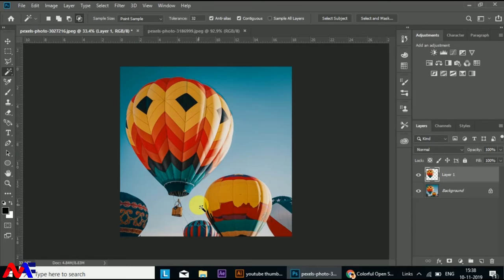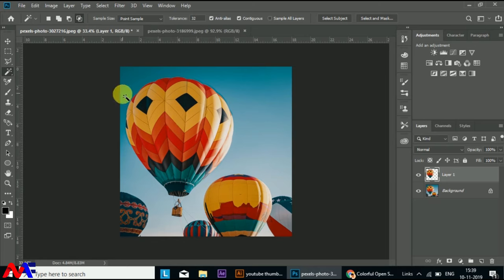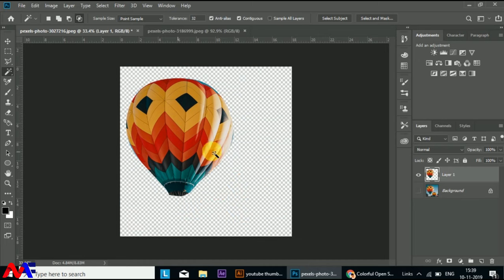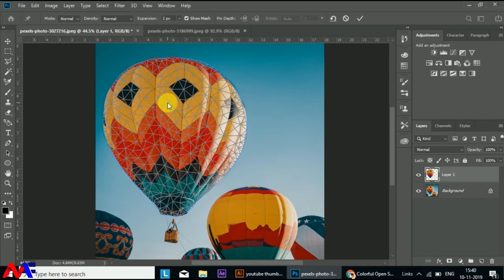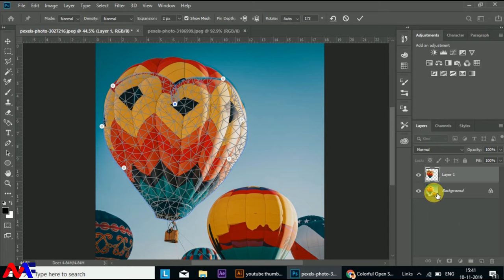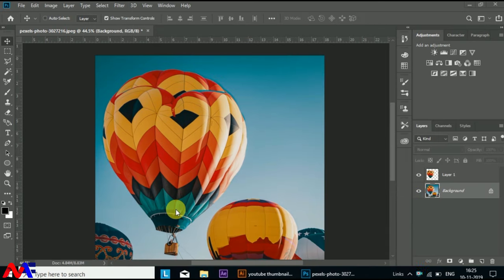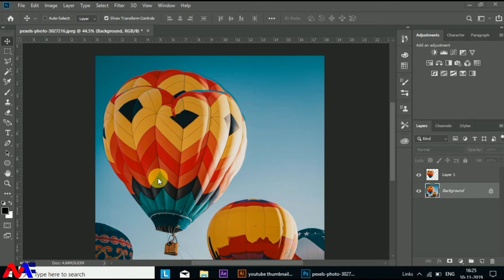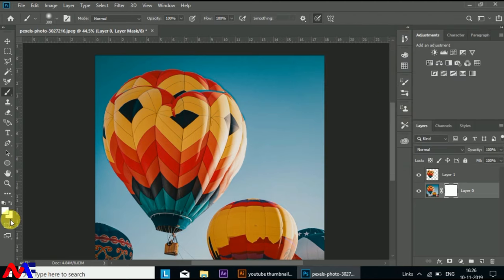How To Use Puppet Warp Tool In Photoshop cc 🤯| Photoshop Tutorial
in this video cover how to use puppet warp tool inside Photoshop. Welcome back NAF creative channel.

I have come back again with a new video about Photoshop.

I Hope you guys enjoy this video, and learning new think from

this video. i'm gonna show you how to use puppet warp too ...If this video useful for you please don’t forgot to like

Videos get notification first you.
how to use puppet warp tool in photoshop cc 2019
how to use puppet warp in photoshop cc
how to use puppet warp in photoshop cs6
how to use puppet warp tool in photoshop
More video about video editing :-

Ramp in permiere pro

TEXT on video in permiere pro

PHOTOSHOP Videos ::::::::::::::::::::::::::::::::::::::::::::::::::::::::::::

How to Create any file size :-

how to create letter portrait :-

Manipulation :-

Skin smoothing  :-

Double exposure effect :-

how to create clipping mask :-

Simple GIF Animation :-

HOW TO CUT UP HAIR:-

how to cut up photo and changing background :-

How to drop shadow :-

How(कसरी) to change background coloures :-

how to change t-shirt colours :-